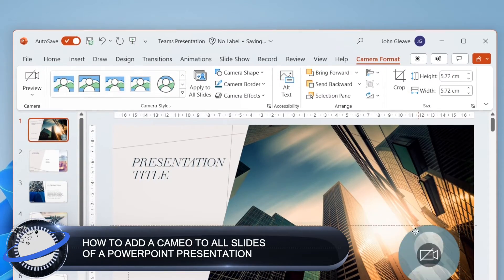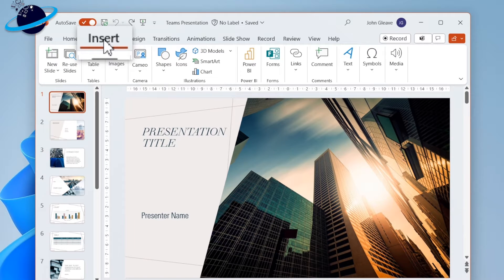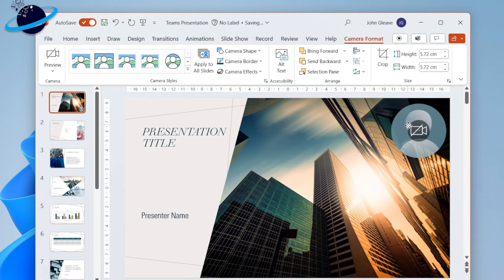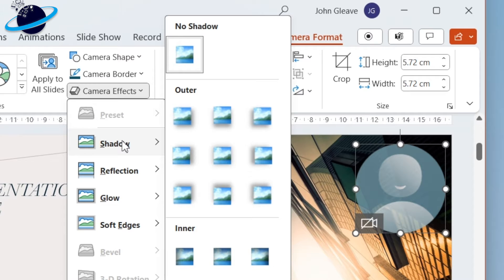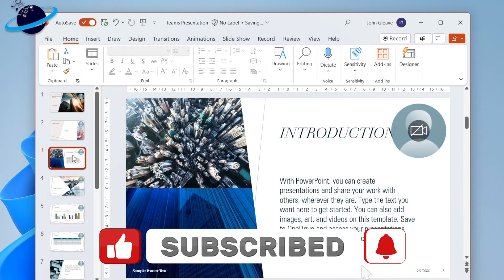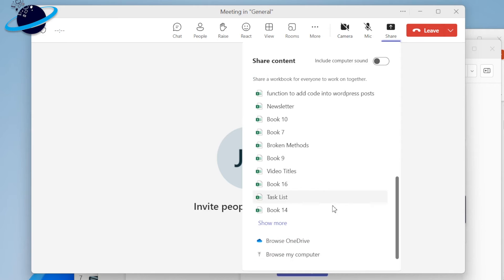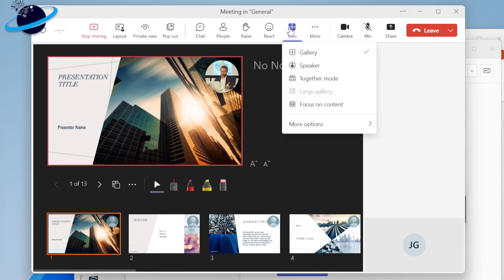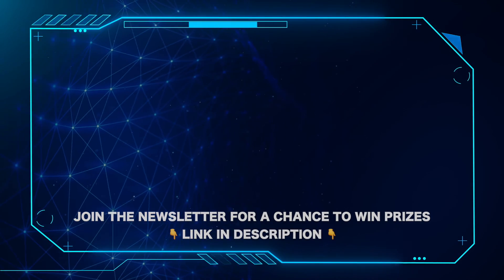How to add a Cameo to ALL SLIDES in PowerPoint!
A recent update from Microsoft allows users to add a Cameo (video feed) to all slides of a PowerPoint presentation. We'll show you how in this video.